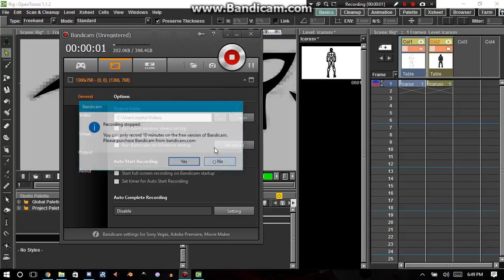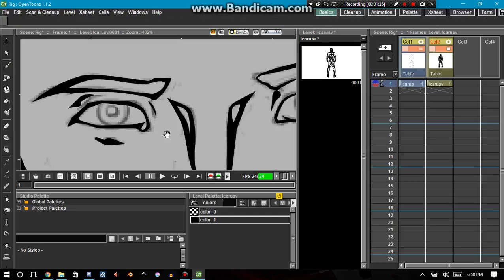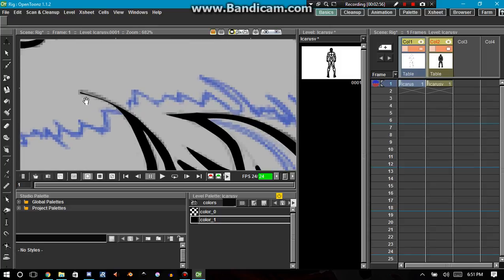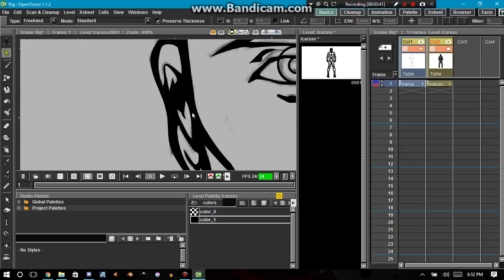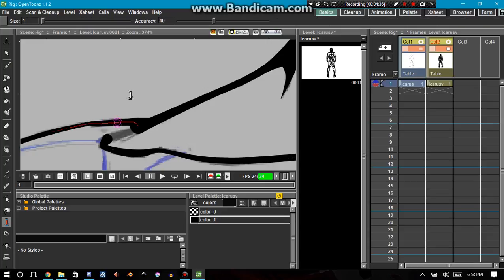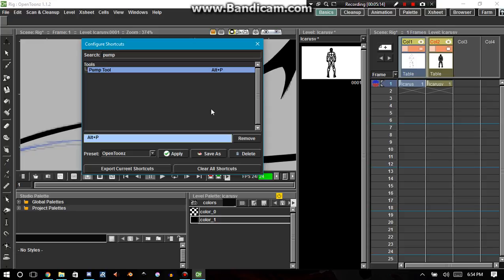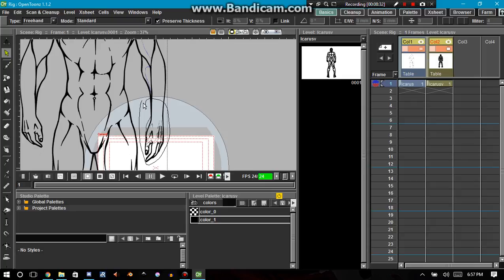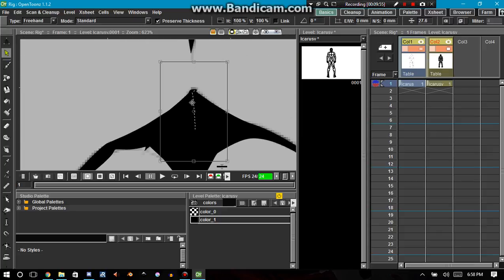Cutout Animation Rig 4 cleanup vector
In this video, I show that after you turn your PNG image into a vector image, you need to go over your image and clean it up. Cleaning up the image is a process through the whole time of making the Rig, but it's important to police each line before breaking down the image.